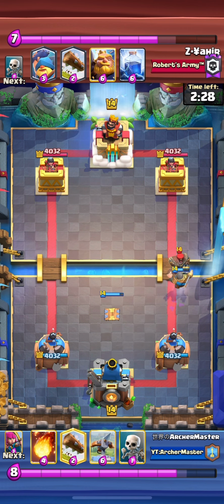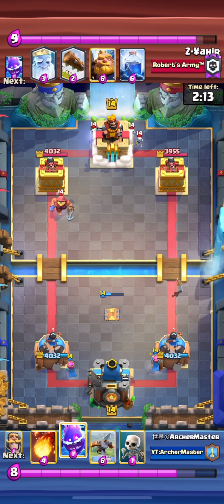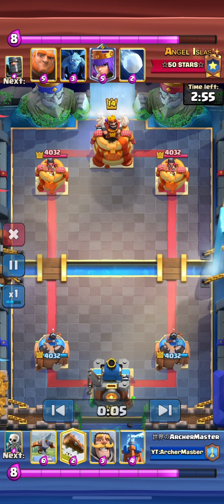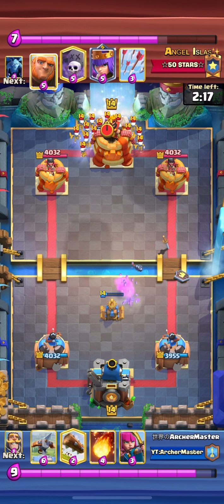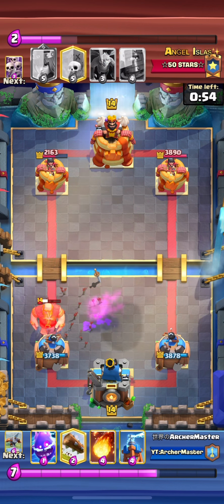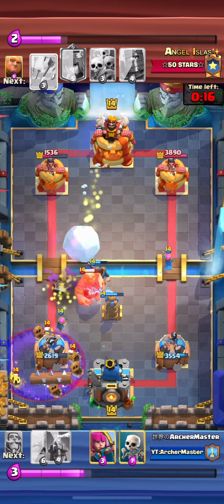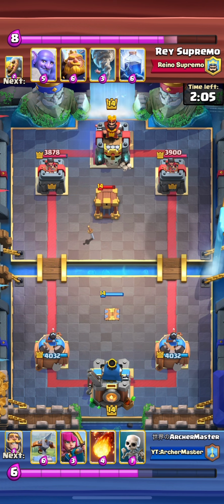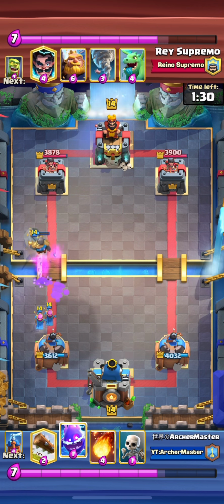HOW TO BEAT HARD COUNTERS WITH 3.0 XBOW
Time Stamps

00:00 RG with lightning
04:40 Giant Graveyard
09:55 RG with lightning and bowler
15:12 log bait rocket

PB:8485
Top 3.1player in the world
Top 3.0player in Japan

ご視聴頂きありがとうございます。

Recommended videos

50 tips for 3.0 xbow

3.0 XBOW IS STILL